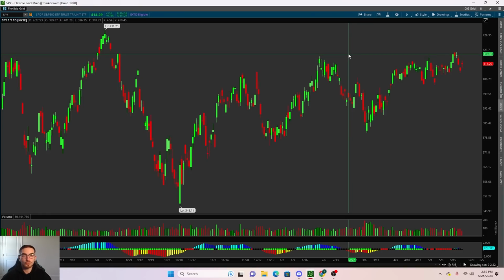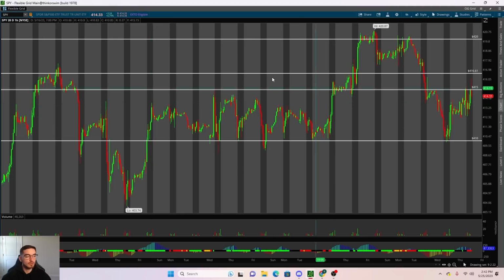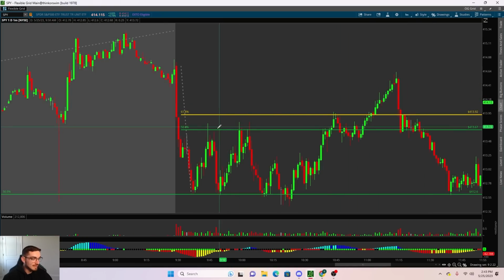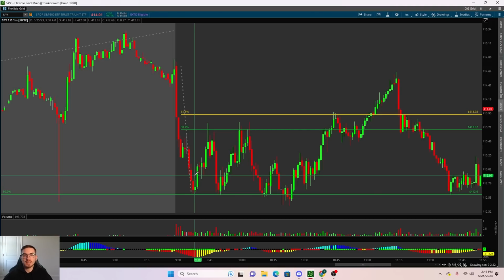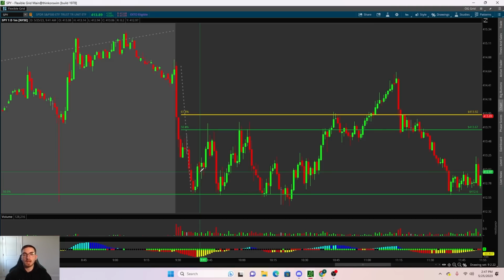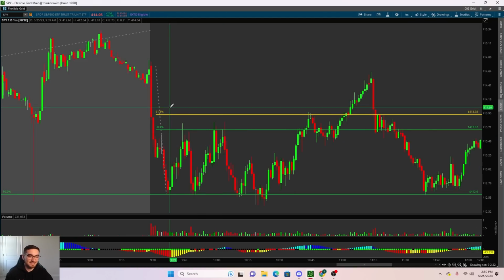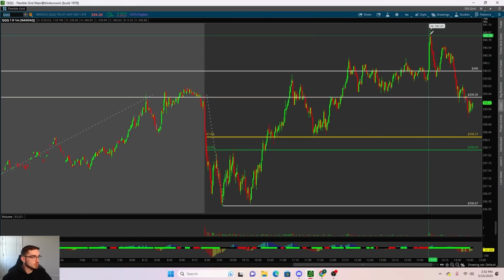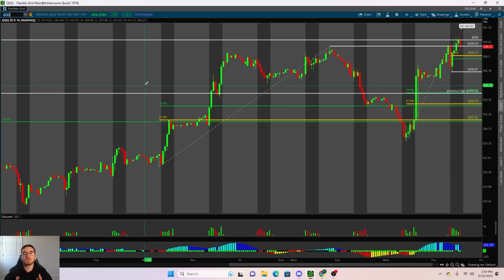Grow A Small Account Trading ONLY $SPY & $QQQ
In this Stock Market video, I will be showing you How To Use Fibonacci Retracements and Fibonacci Extensions for Day Trading and Swing Trading